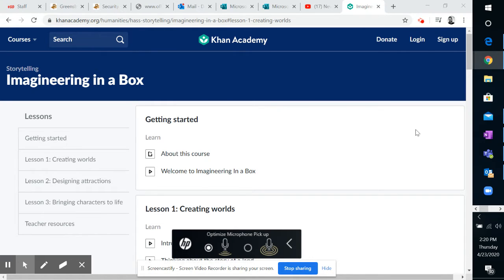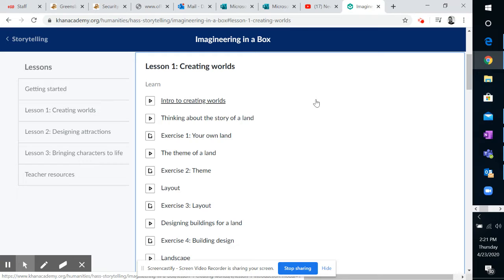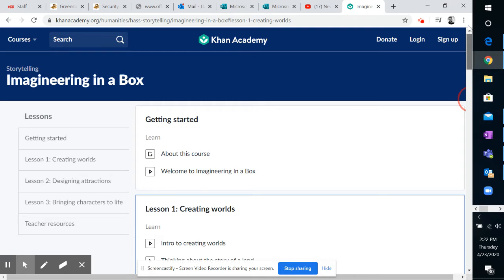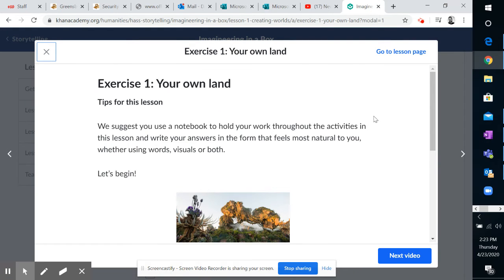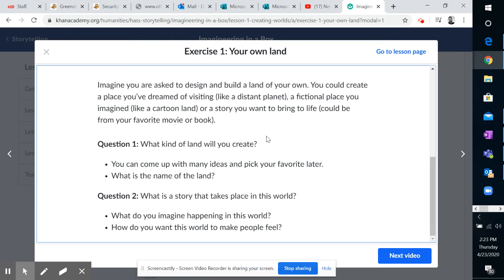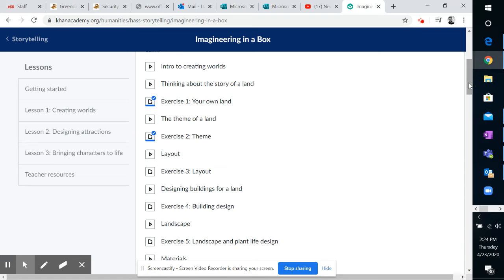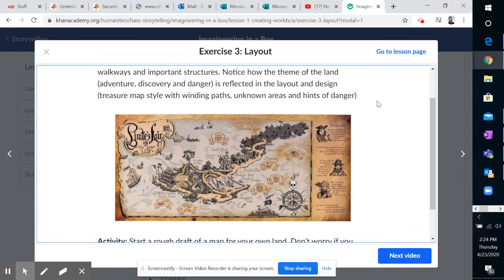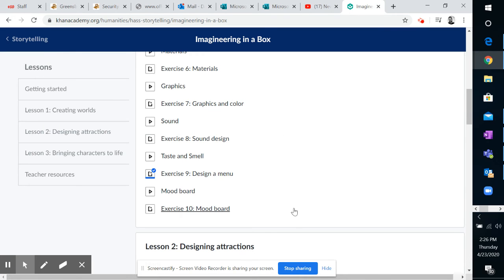CREATING WORLDS (LESSON 1): KHAN ACADEMY IMAGINEERING IN A BOX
This tutorial guides you through accessing the Imagineering in a box KHAN ACADEMY assignment , specifically Lesson 1: Creating Worlds